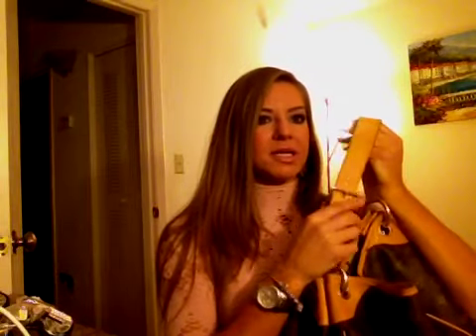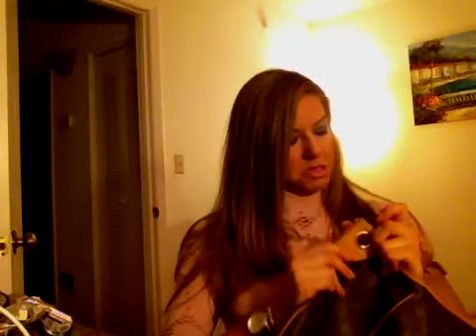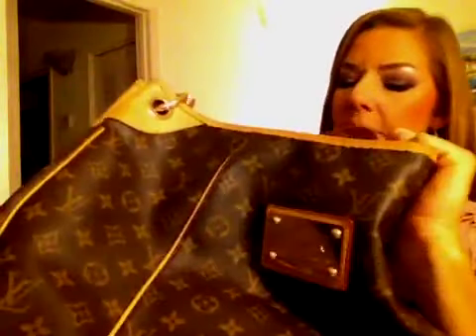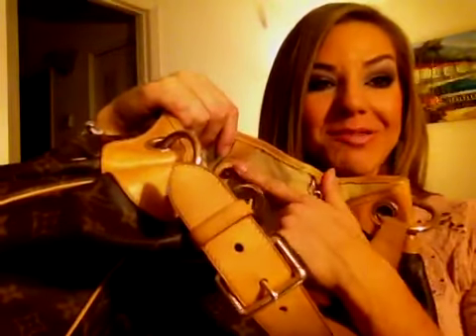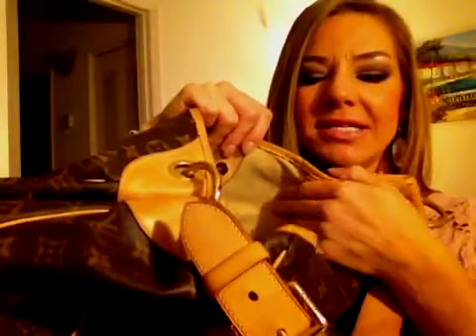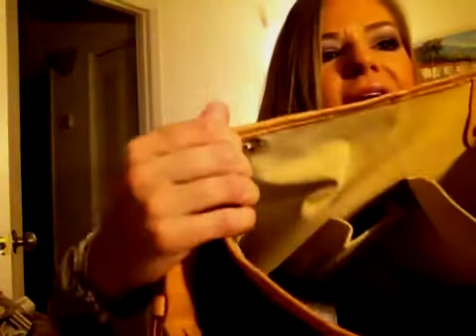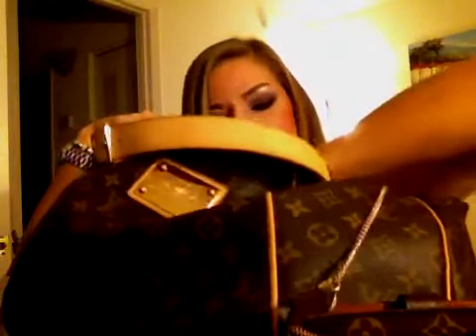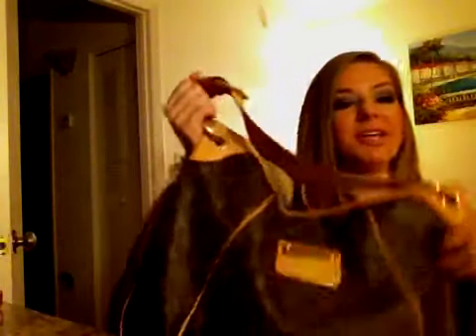Louis Vuitton Birthday HAUL! :)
My Galliera GM